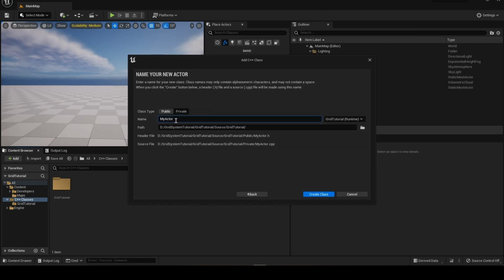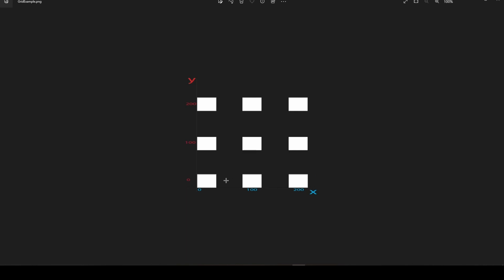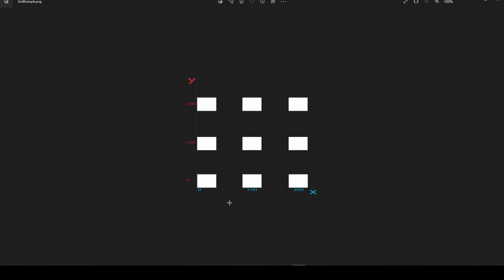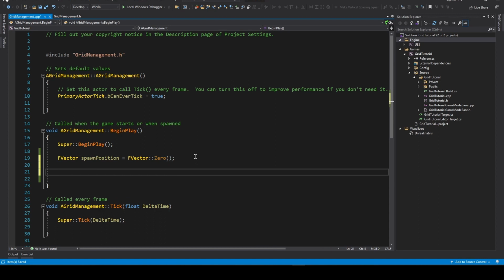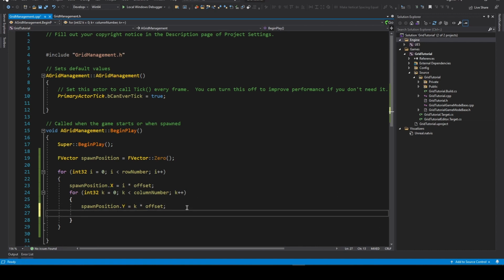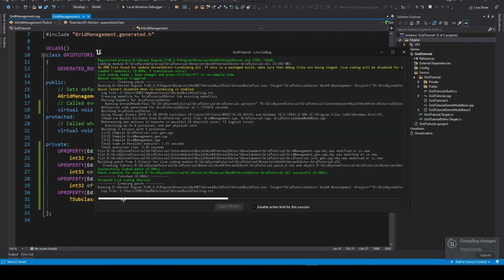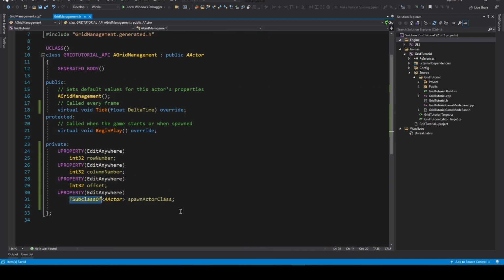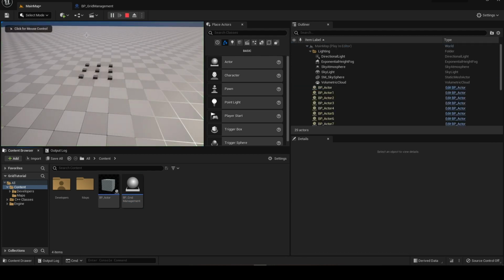Unreal Engine 5 C++ - RTS Game Part 1 : GridManagement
In this series we are going to make a simple RTS(Real Time Strategy) game
In the first part of this series your going to learn how to create a simple Grid in c++